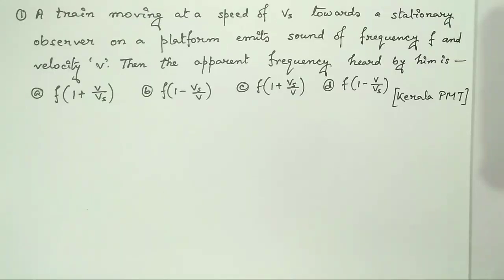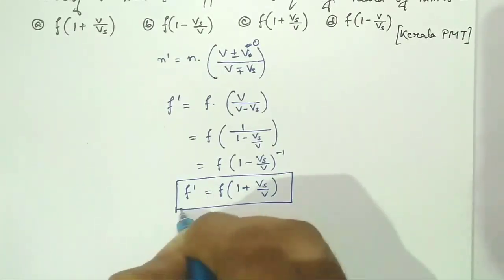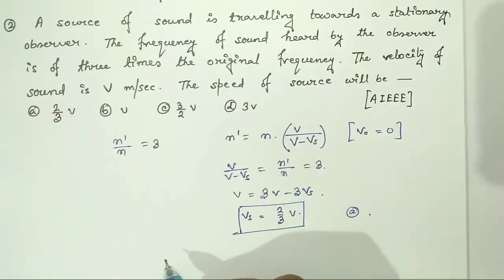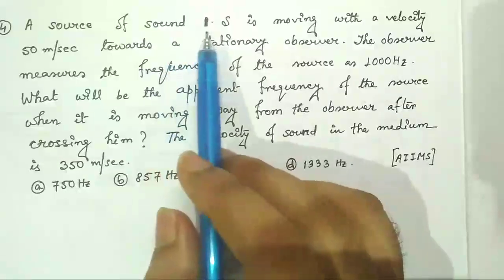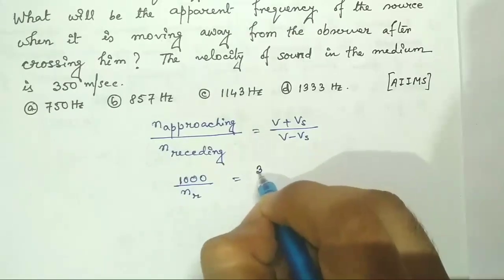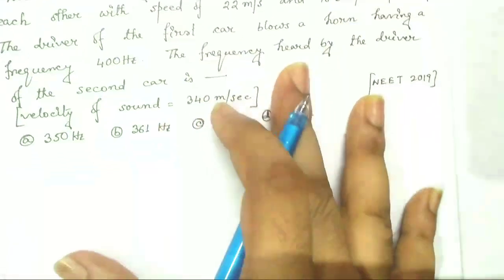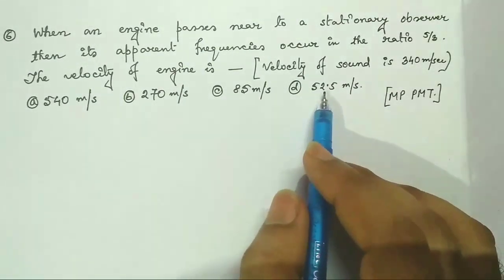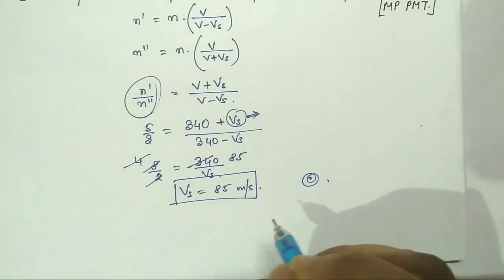Doppler's Effect || Important Problems || NEET || BT JAM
Uploaded on 6th June, 2020
In this video, I have clearly solved some important previous years problems on Doppler's Effect. These will help students a lot.